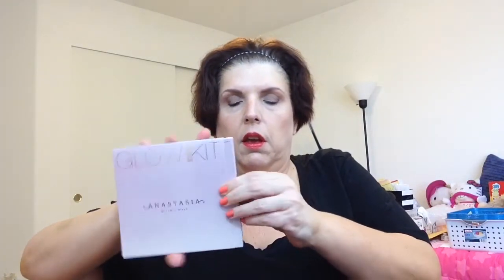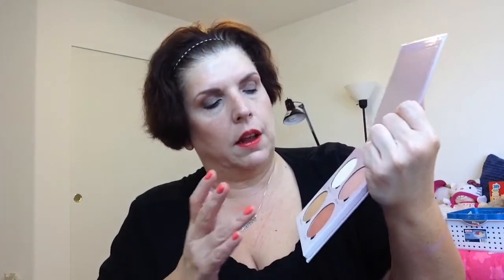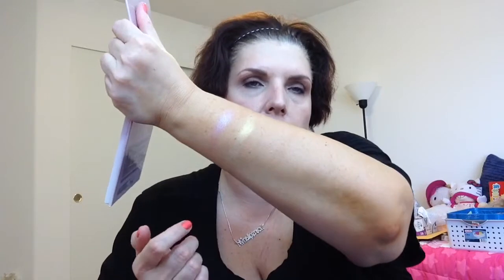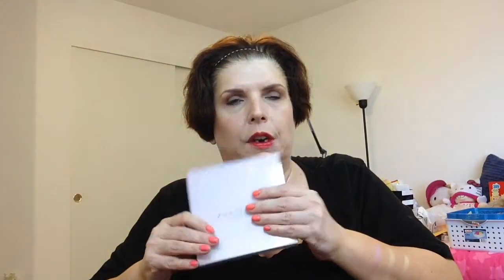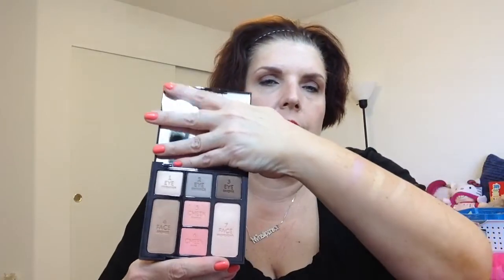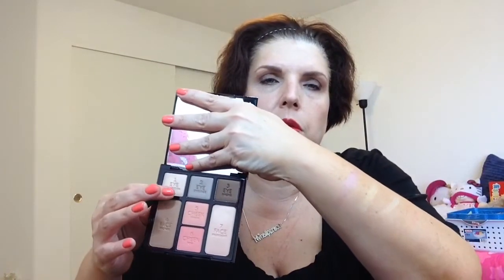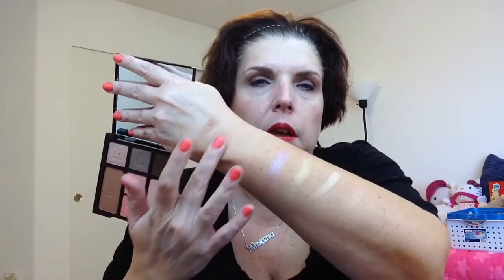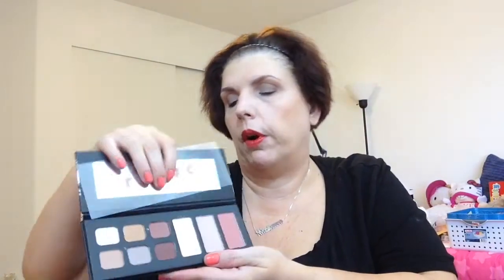Haul Time | QVC - ABH - Nordstrom Anniversary Sale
On my nails: OPI SPFXXX

Subscription services that I love:
Google+ –  nvnailperson